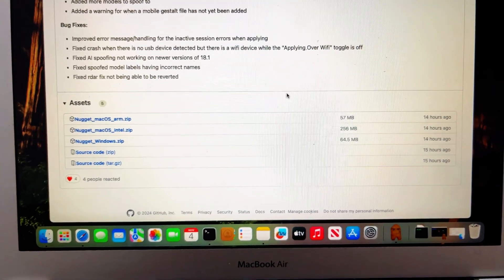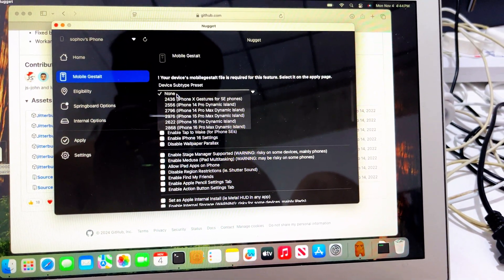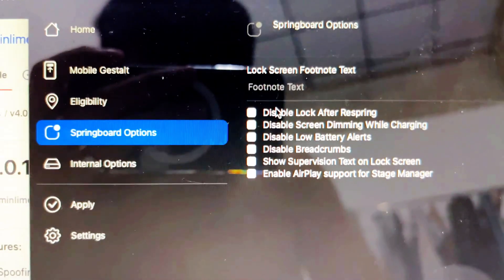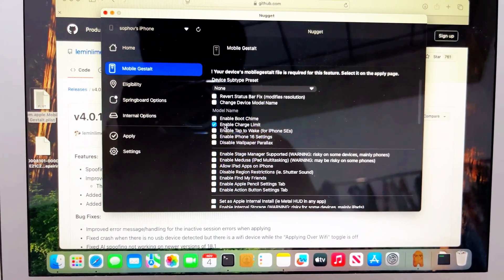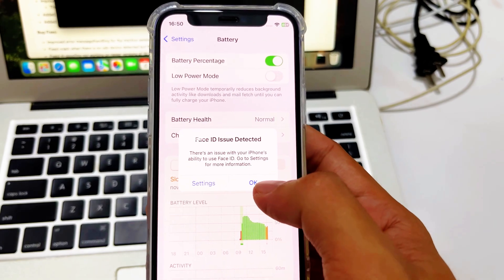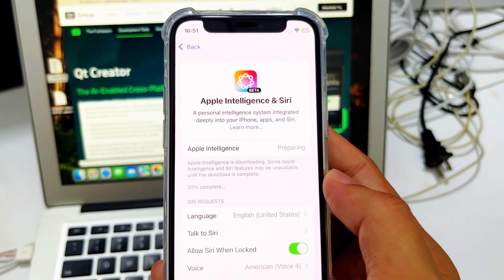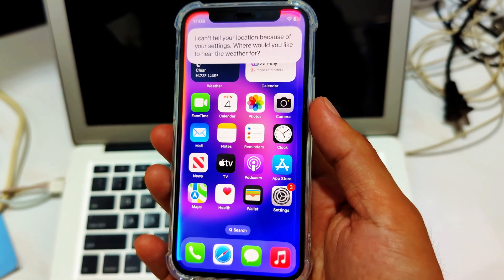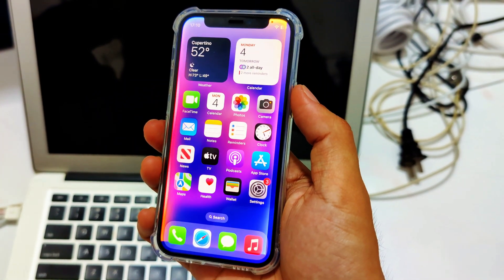Apple Intelligence for Old iPhones on iOS 18.1 using Nuggets 4.0.1